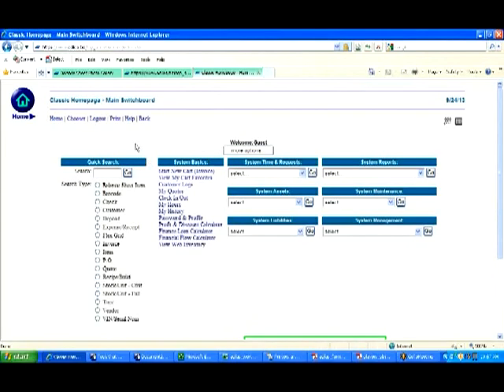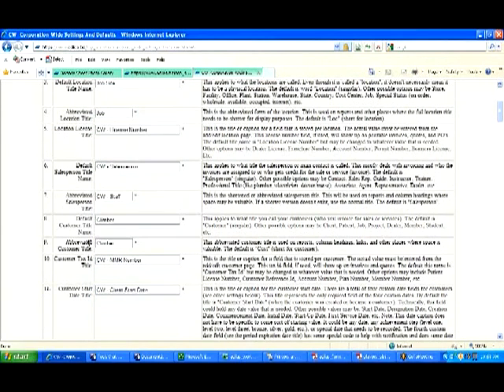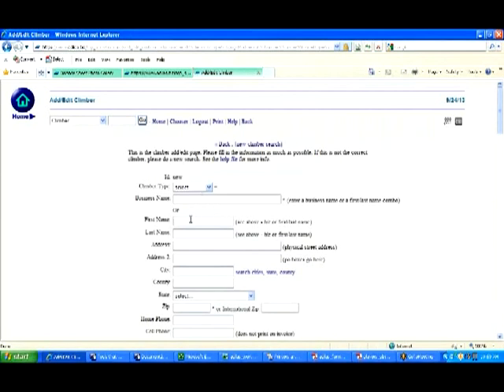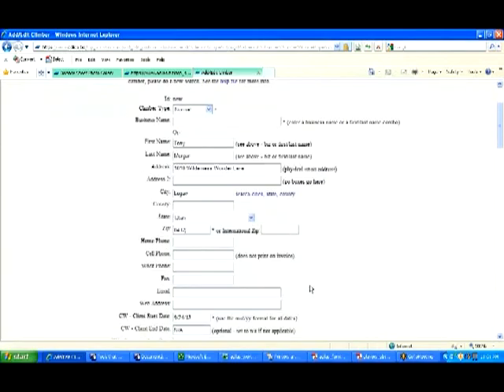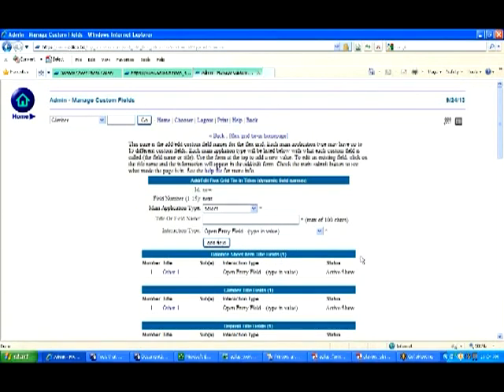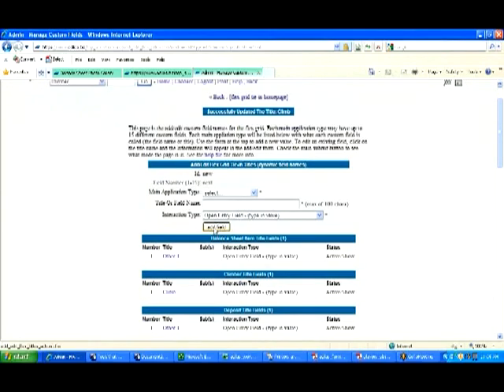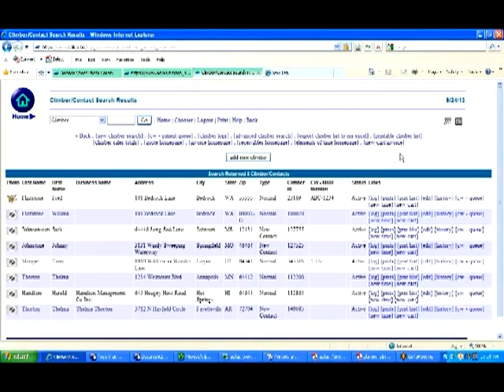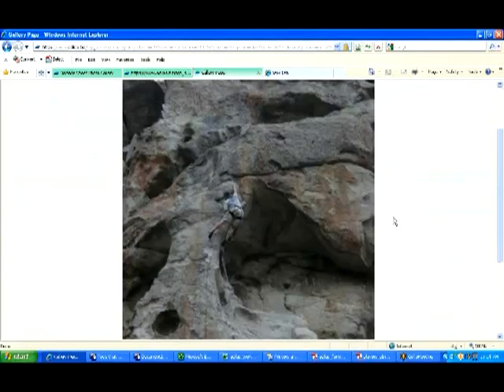Adilas.biz - Sept 2013 Training - Day 1 Video 4